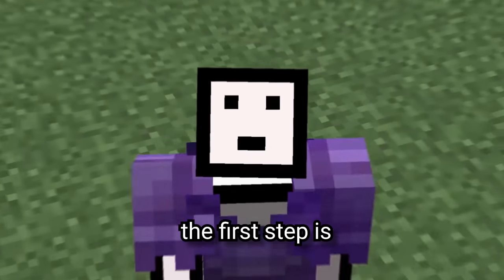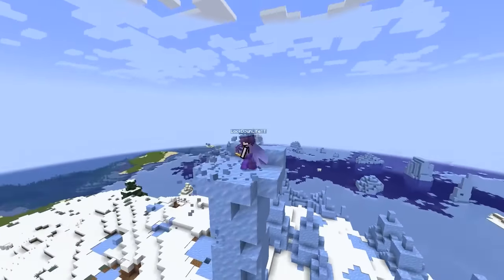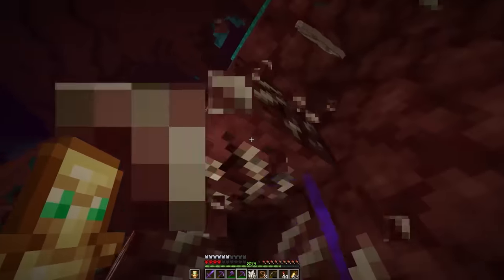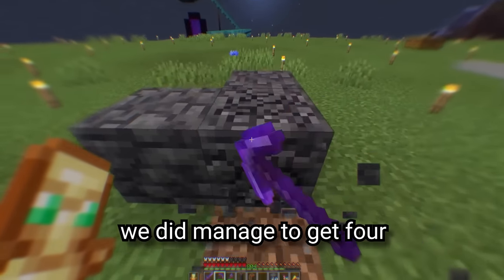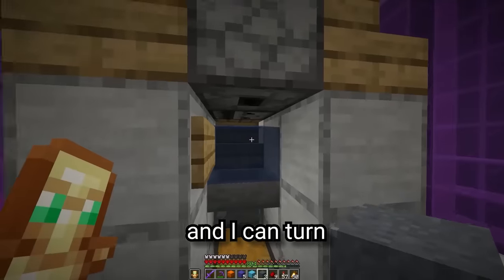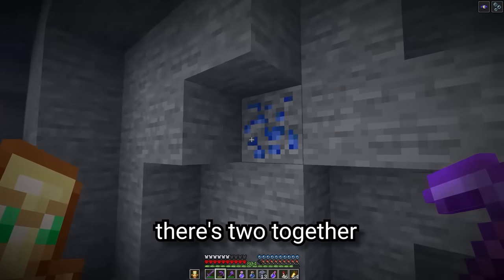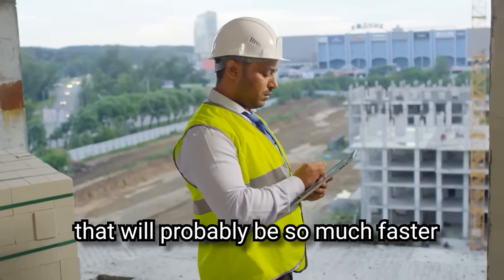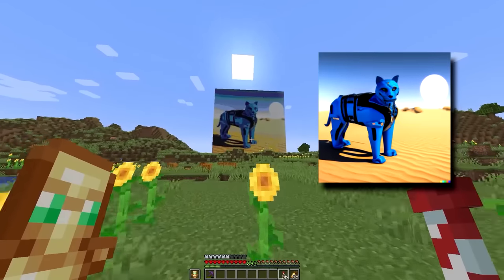I Used AI to Build in Minecraft Hardcore!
Building AI ART using 10,000+ blocks in hardcore minecraft!!!

I asked AI to generate me an image, that I then put into a pixel art generator that allowed me to build a 10,000 block replica of the AI's art in Hardcore Minecraft!!!

This ai build looks so cool so make sure you watch till the end to see ai's amazing build in minecarft!

the ai in question is openai dalle 2, openai also made chatgpt but this ai is dalle 2